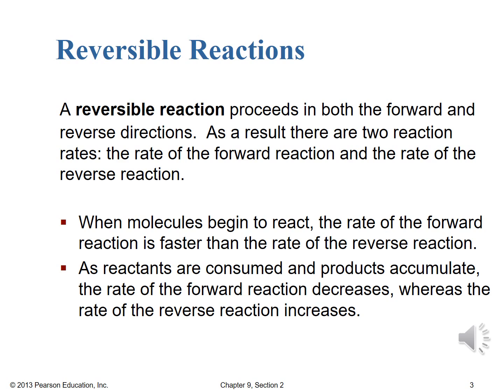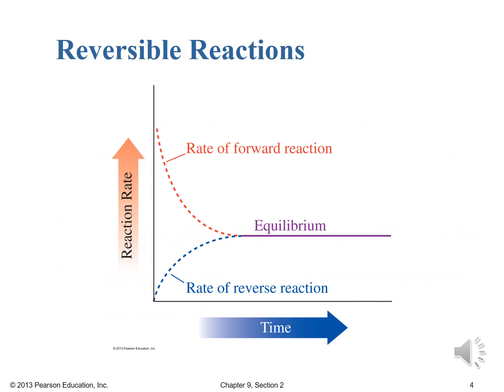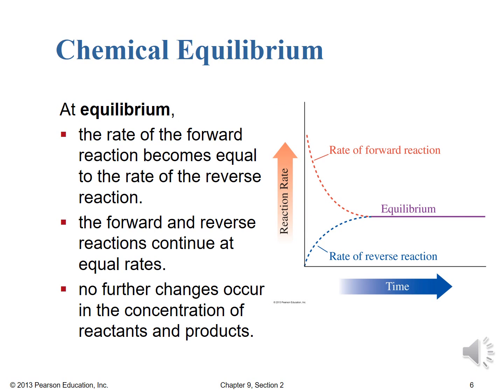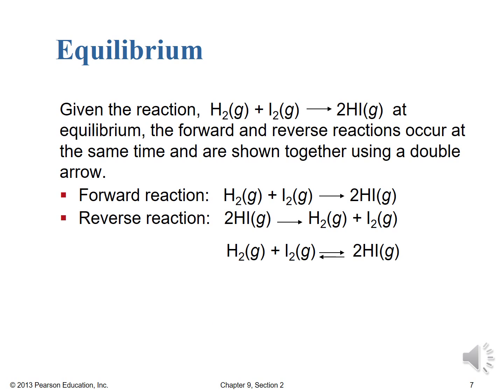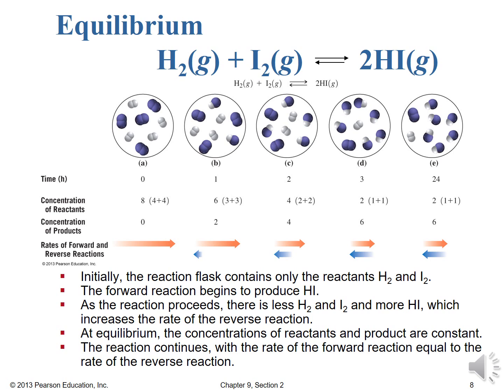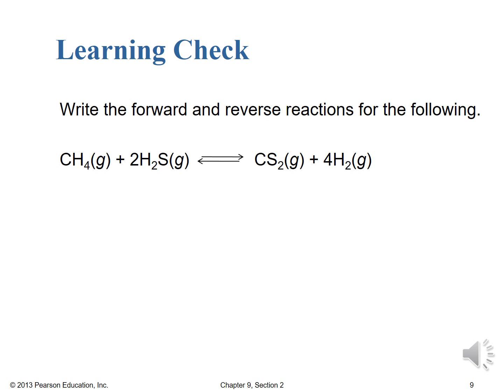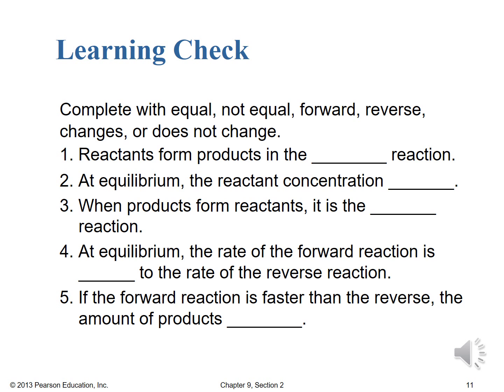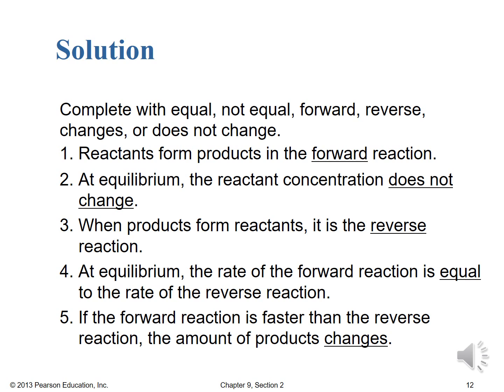9 2 Chemical Equilibrium